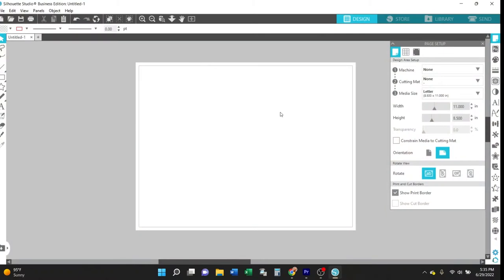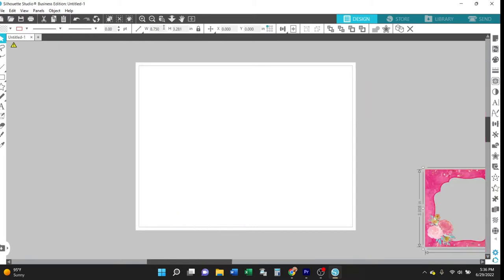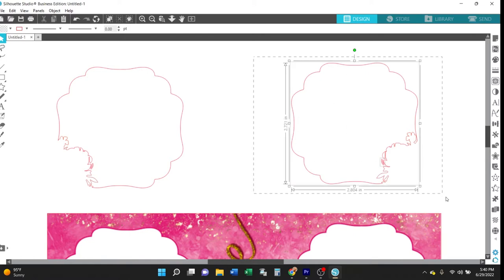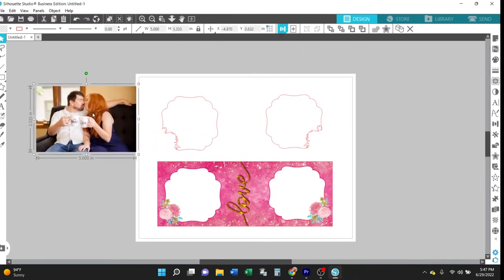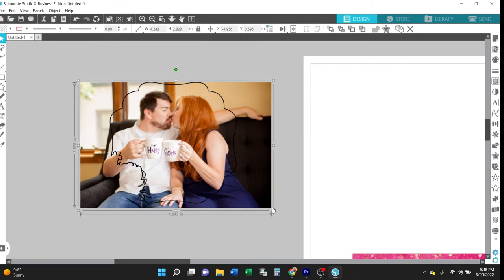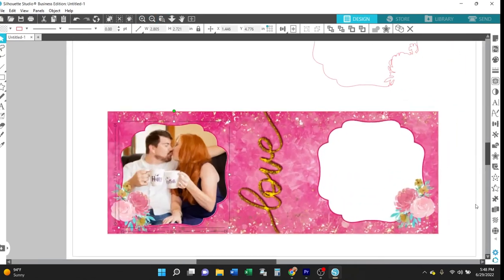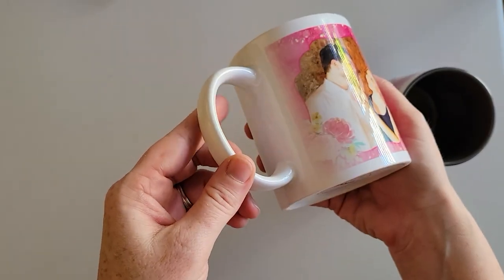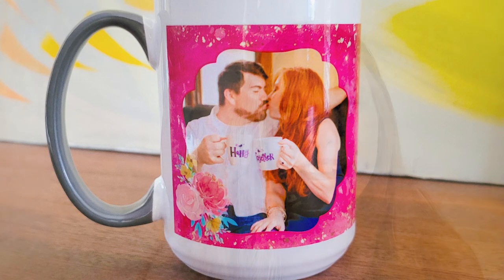How to Use a Photo Mug Template for Sublimation 🔥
Learn how to use a photo mug template for your next sublimation project 😉 Find the So Fontsy mug template designs

👉 Tutorial, SUPPLIES, MORE INFO and IMPORTANT LINKS about these photo mugs